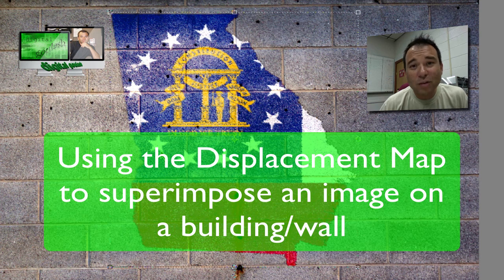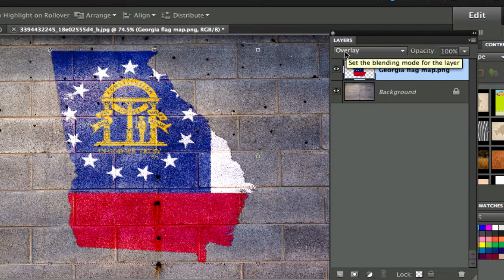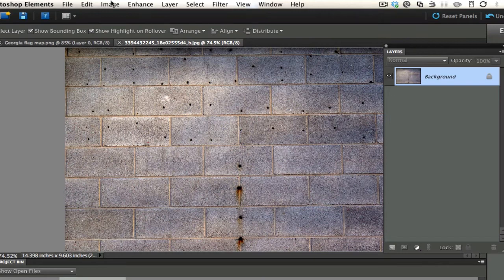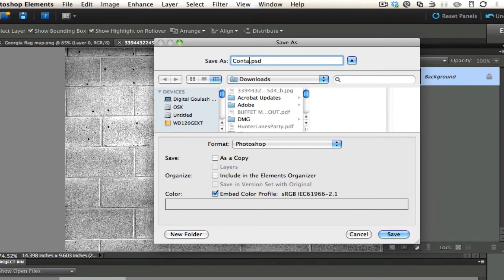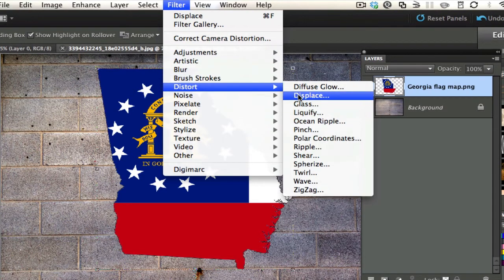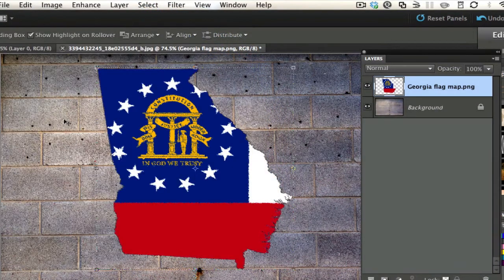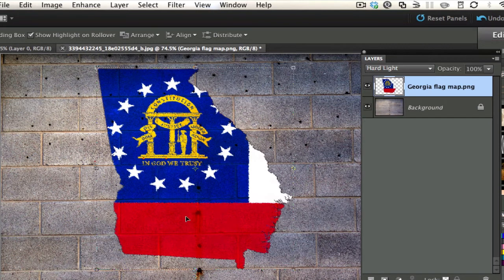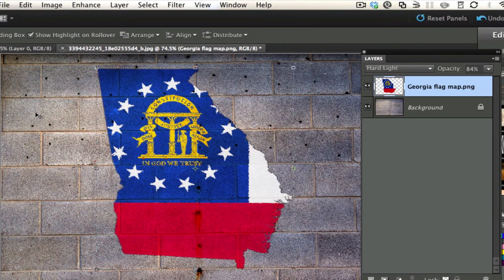Learn Photoshop Elements - Adding or Superimposing a picture on a building or wall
This tutorial covers how to take a logo, picture, or other image onto a building or wall. Using the displacement map, the logo, picture, or image takes on the texture of the building making it look like it was originally in the picture. The more defined the texture the more believable the superimposed picture becomes.